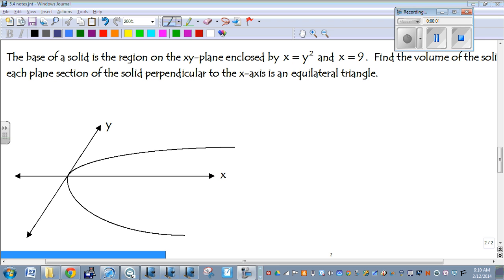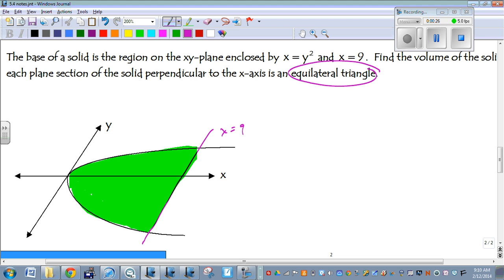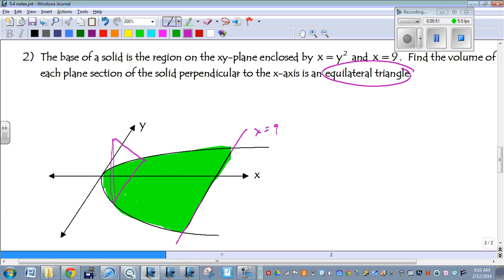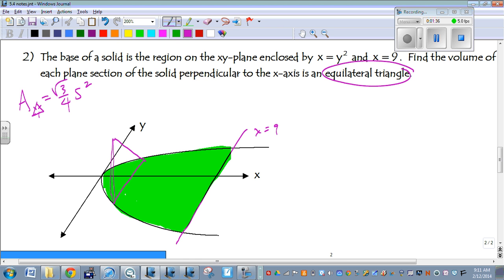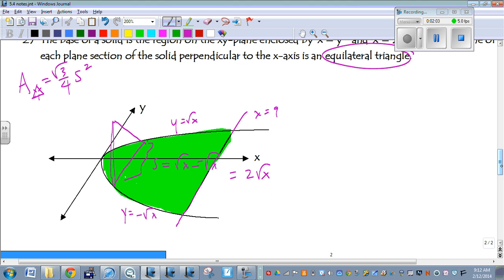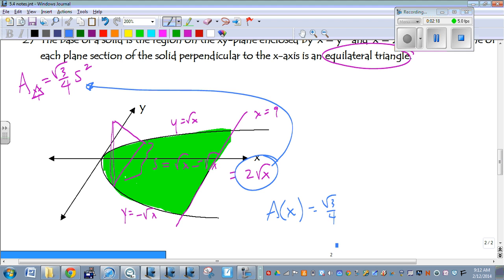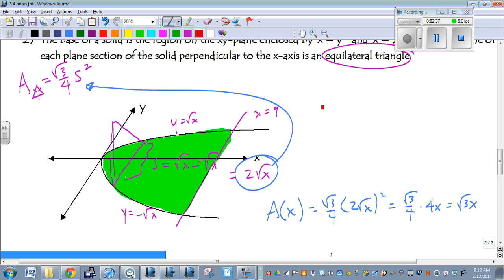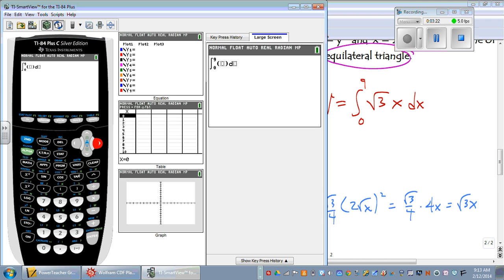Calculus 5 4 Notes Problem #2